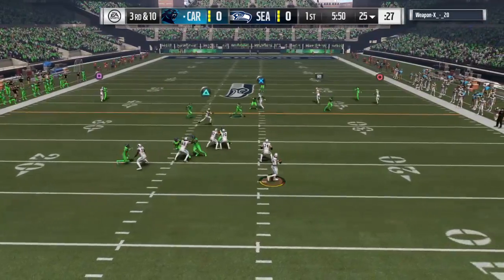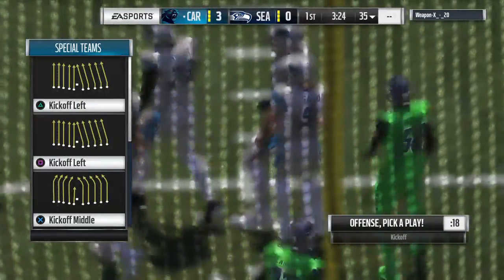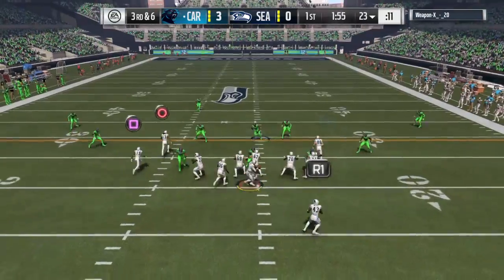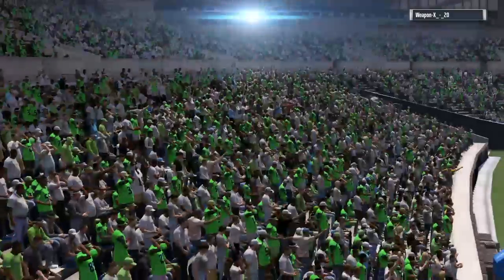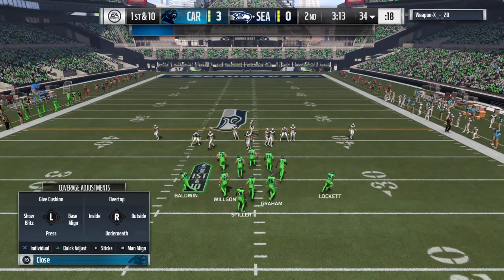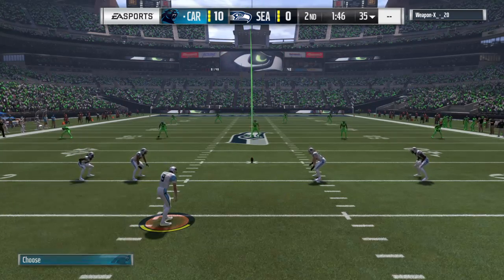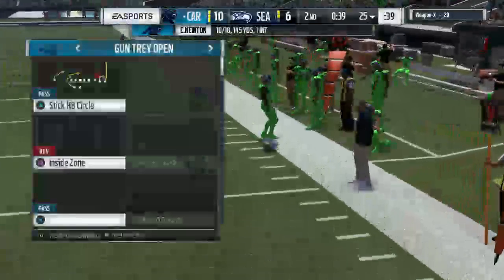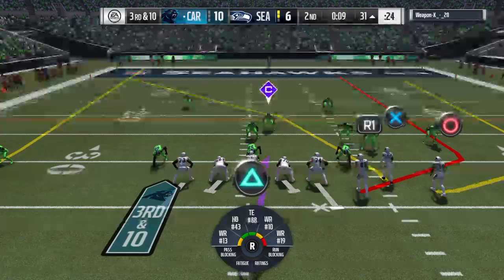XWatchDaThroneX's Live PS4 Broadcast